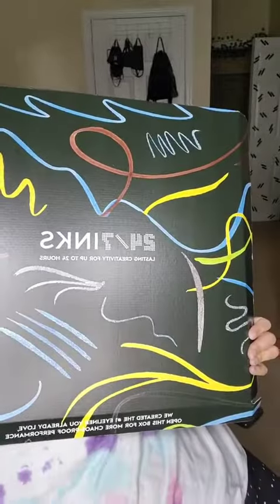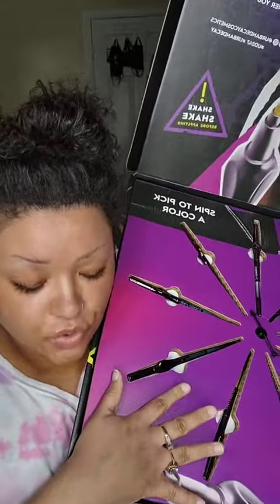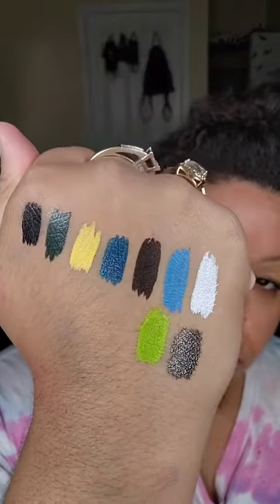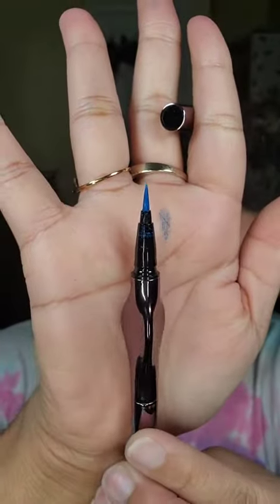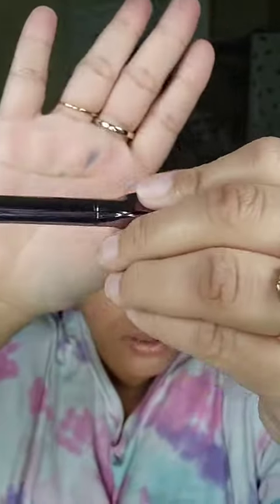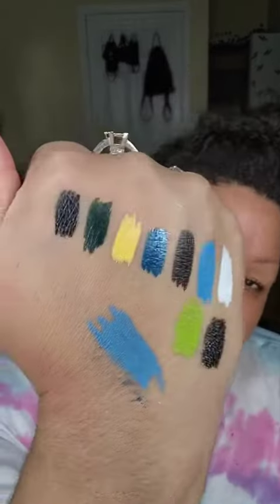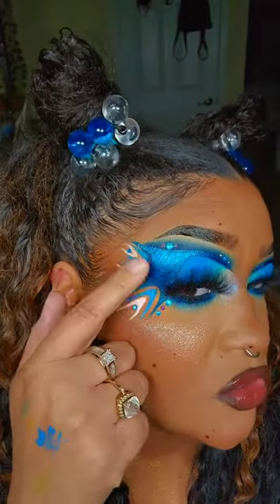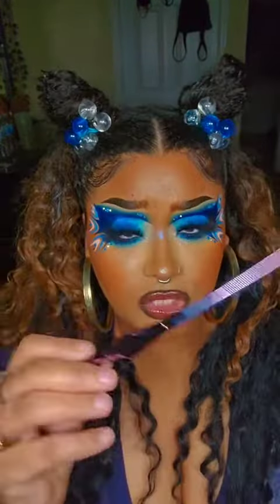✨️NEW ✨️URBAN DECAY 24/7 INKS LIQUID EYELINERS | btw I really like them 🤩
hey everyone!! long time no see!! I do really like them and I think you all will too! Some of them are not as opaque as I would like for them to be, but they are layerable! 😊 I will be posting more videos soon like I used to and share why I stopped making videos all together 😔 But anyways, I hope you enjoy the video and as always if you want to keep up with me you can find me on Instagram and TikTok all under the same user name!! I 💜 yall!! 🥰 and thank you ‎@urbandecay  foe sending me this really cool collection of products!! Can't wait to see what y'all come up with next!! 💜
‼️the products shown in the video were gifted, this is NOT a sponsored video.‼️